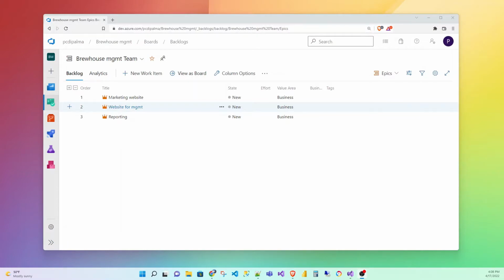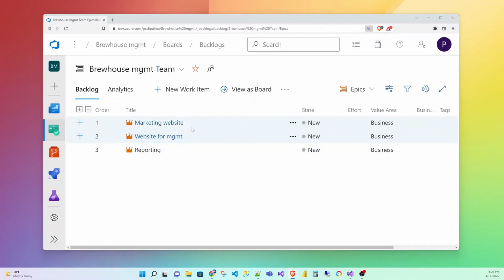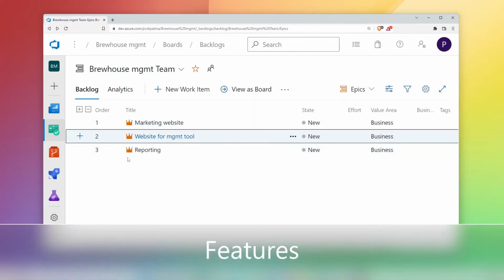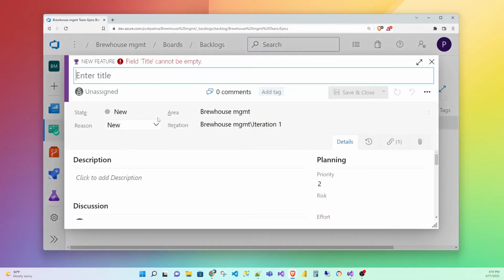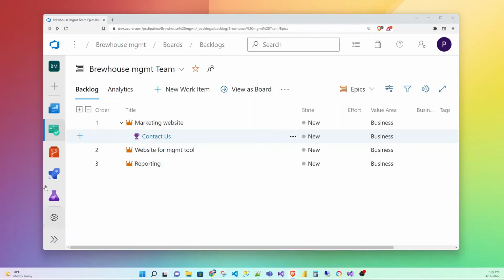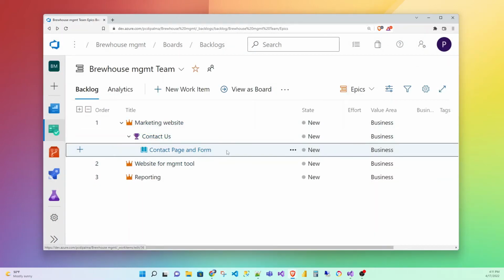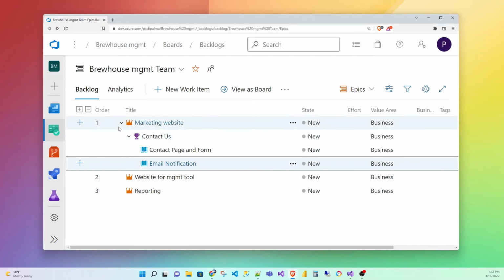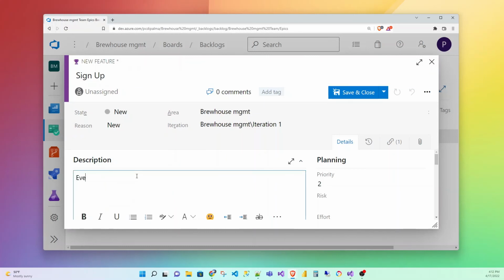Epics, Features and Stories in Azure DevOps Project Management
What is the difference between an Epic, a Feature, and a User Story in project management, and how can we set them up in Azure DevOps.